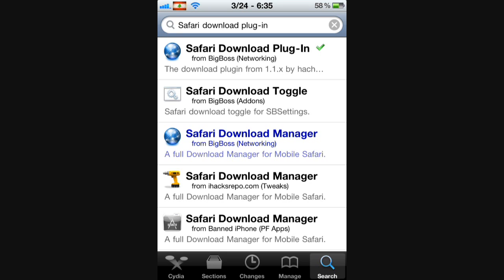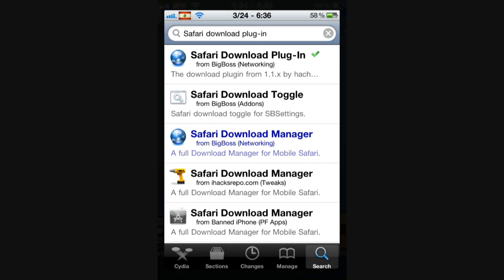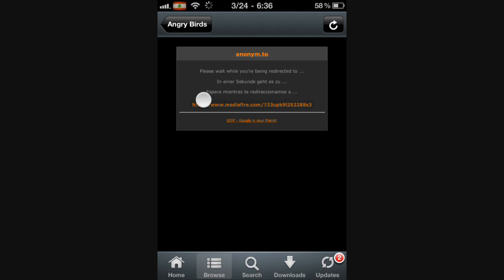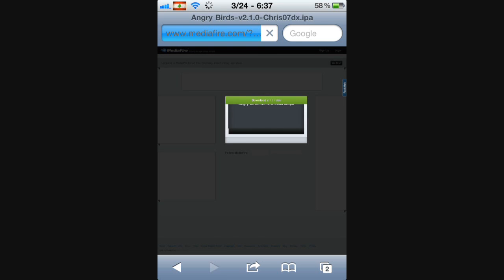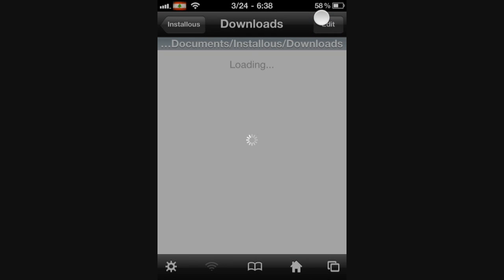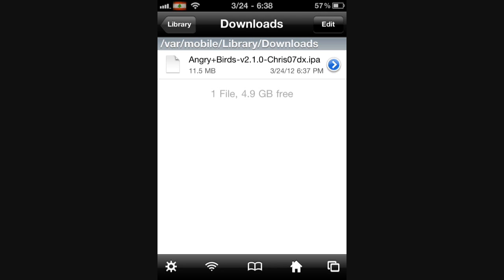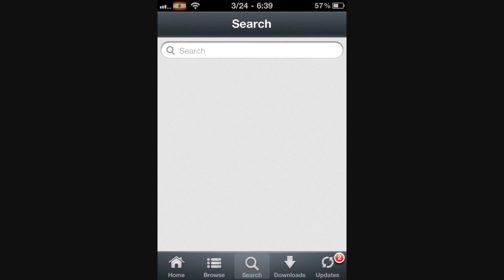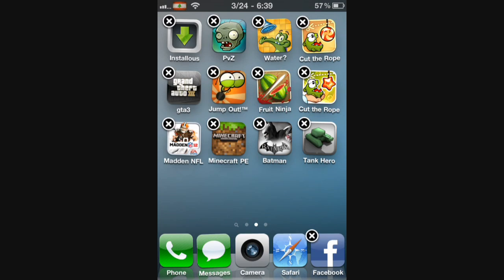INSTALLOUS IOS 5 How to FIX! File Blocked for Violation MEDIAFIRE..ANY FIRMWARE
THIS IS A QUICKER PROCESS THAN ANY OTHER VIDEO ON THE WEB!